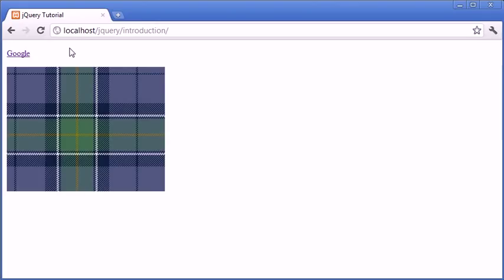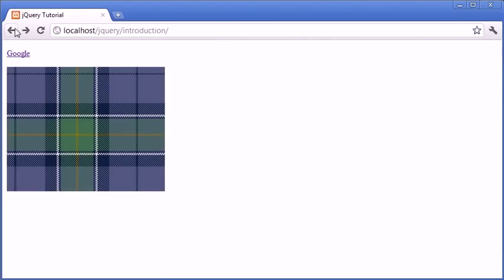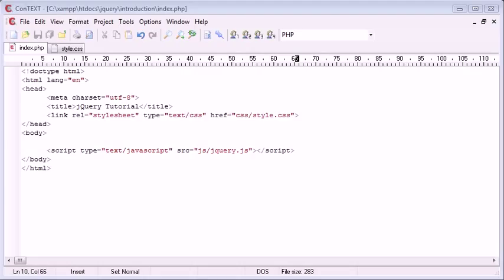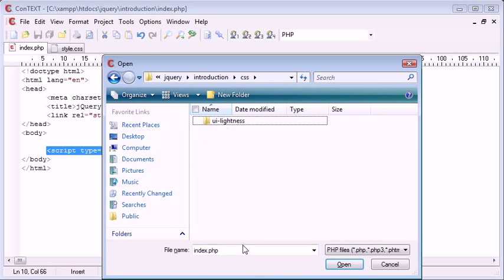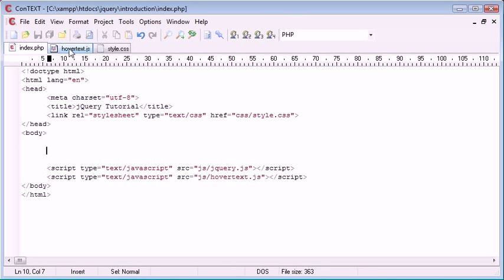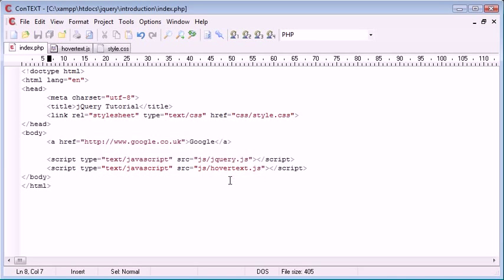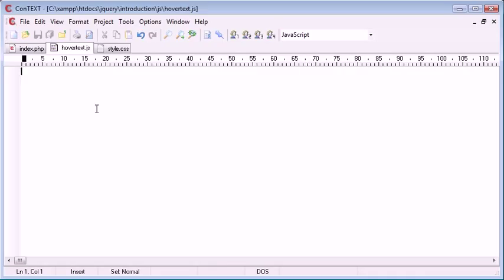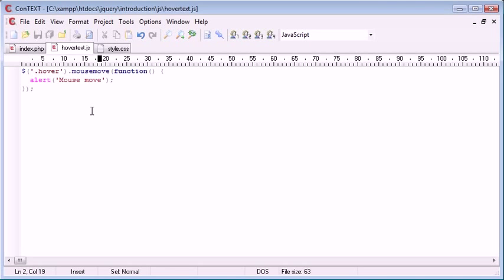jQuery Tutorial 48 Hover over description